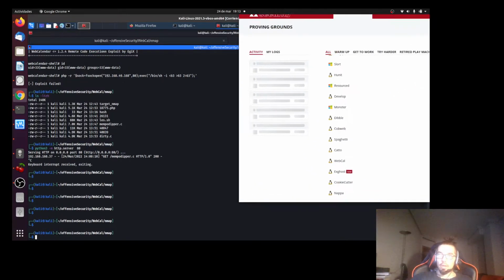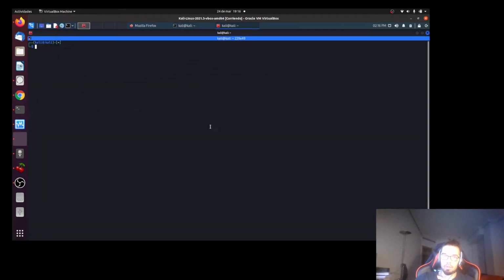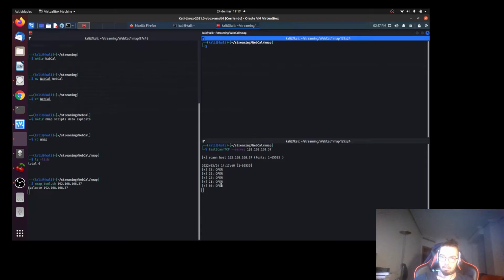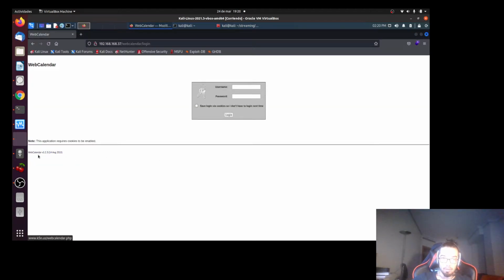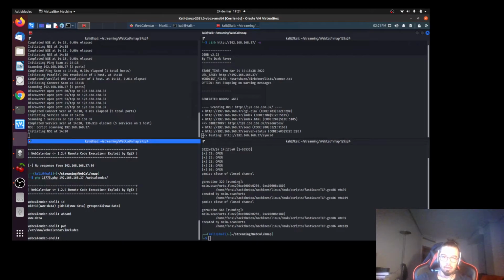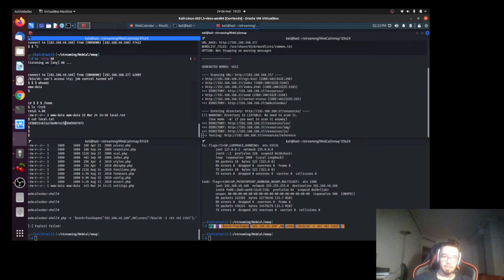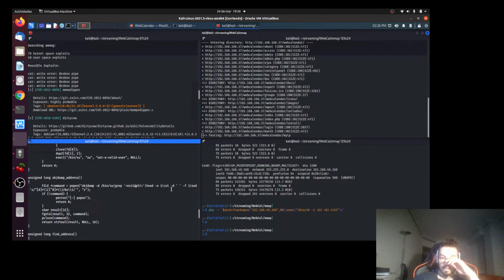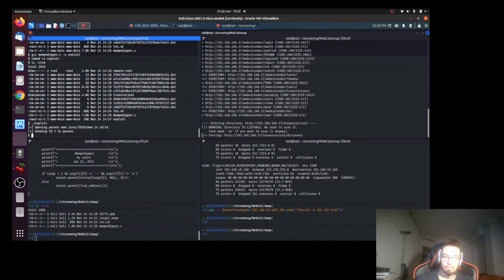[ offensivesecurity WebCal ] Linux